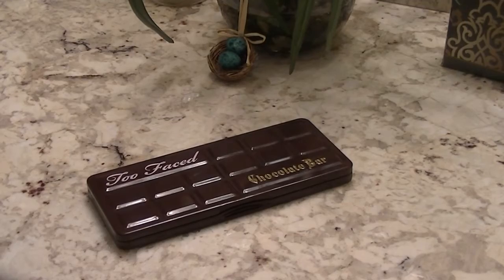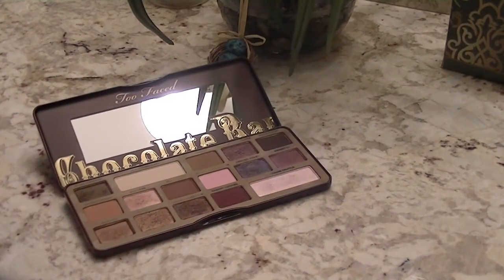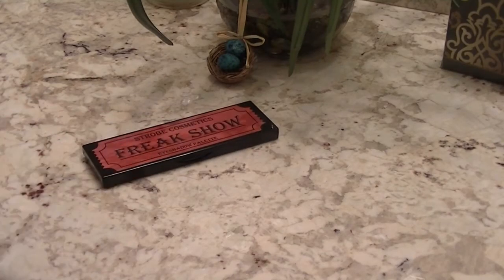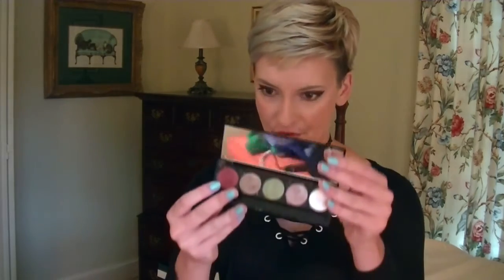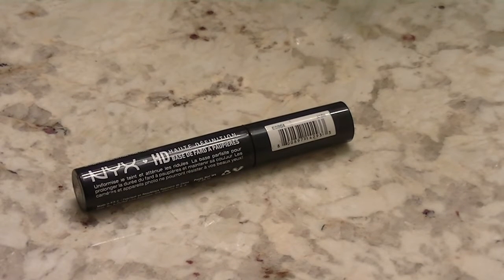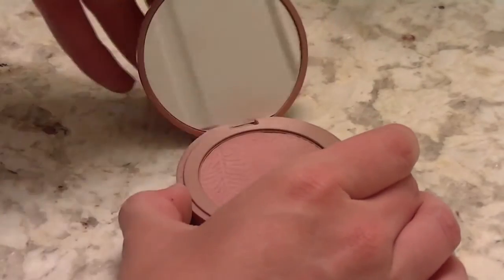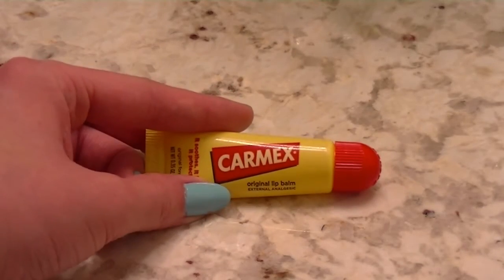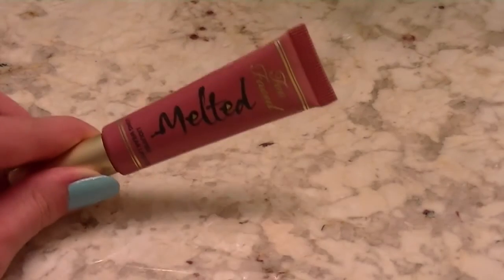June Favorites | 2016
Stuff I talked about:
Too Faced Chocolate Bar palette
Strobe Cosmetics Freak Show and Hotel palettes
NYX HD Eyeshadow Primer
Tarte Amazonian Clay 12-Hour Blush in Dazzled
Too Faced Melted Liquified Longwear Lipstick in Melted Chihuahua
Fruits Basket
Divergent
Biohazardous Beauty

What's on my face:
Strobe Cosmetics Hotel palette
Kat Von D Ink! liner in Trooper
Urban Decay Perversion mascara
Milani Brow Gel in Natural Taupe
ELF Pore Perfecting Primer
ELF Cover Everything Concealer in Corrective Yellow
Kat Von D Lock-It Tattoo Foundation in Light 48
Too Faced Melted Chihuahua

~This video is not sponsored and all opinions are my own.  Also, I have a zero-tolerance policy for mean commenters, so be nice!~